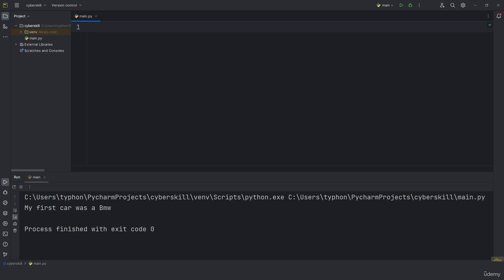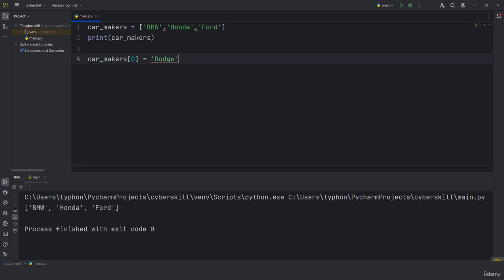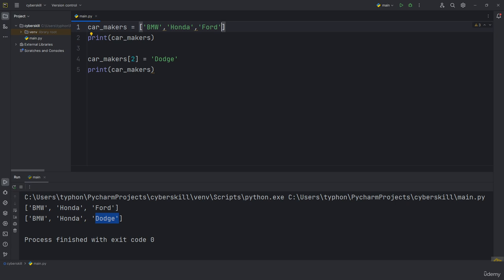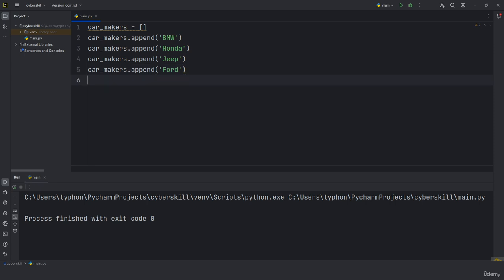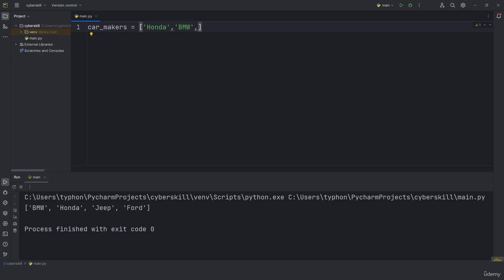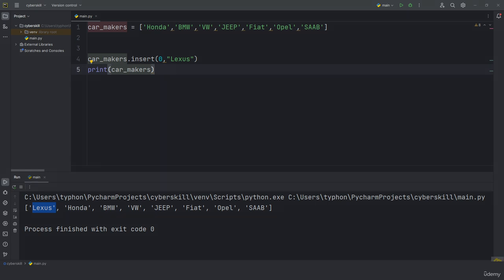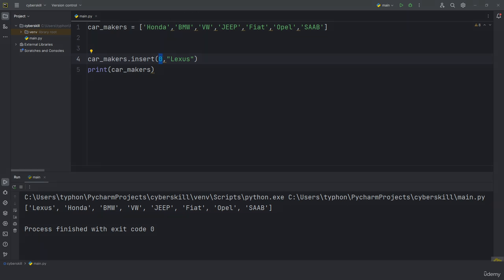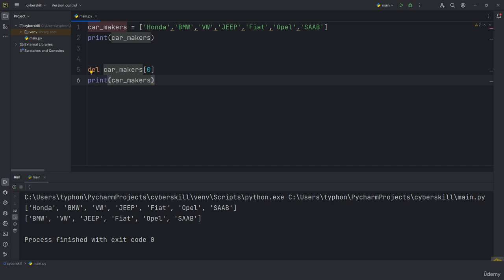2 Adding and Removing Items from List in Python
In Python, lists are mutable, meaning you can modify them by adding or removing items. Here are the various methods and techniques for adding and removing items from a list.